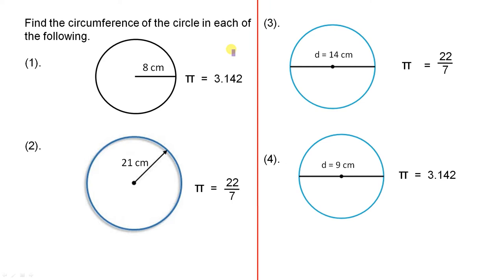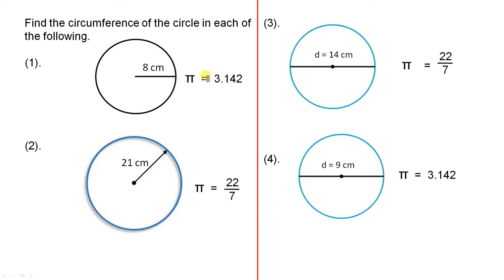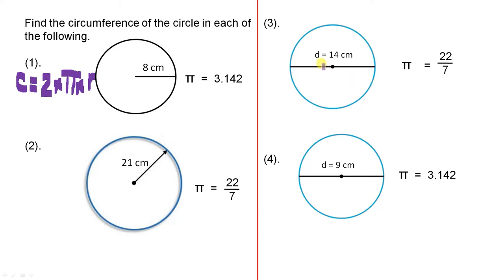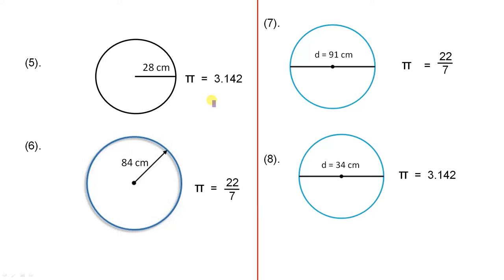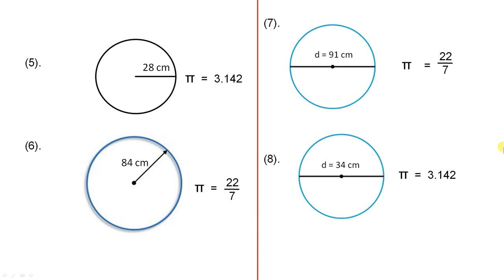Circumference of a Circle Worksheets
This video presents worksheets on finding the circumference of a circle.